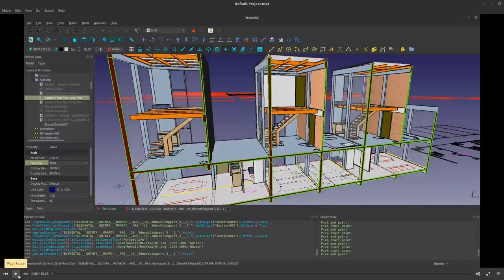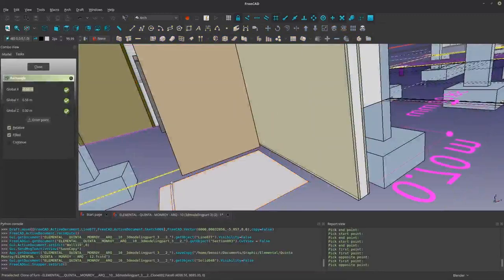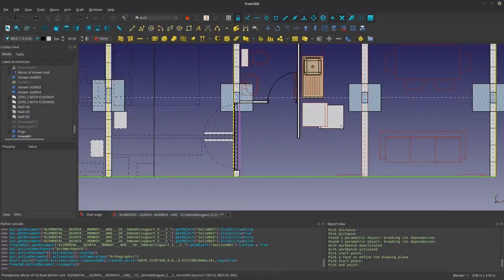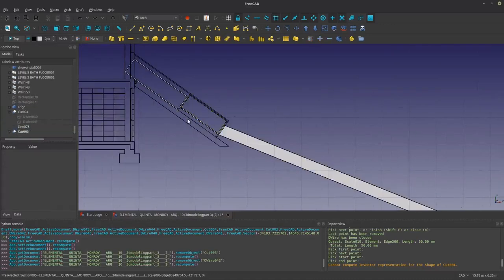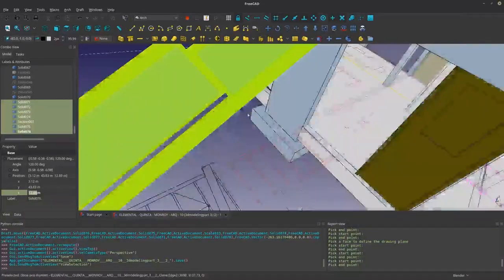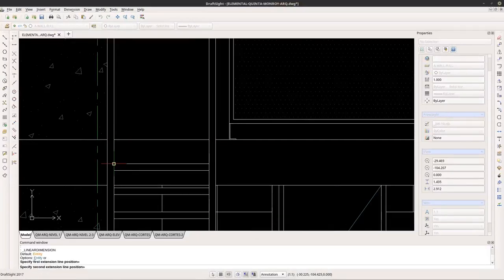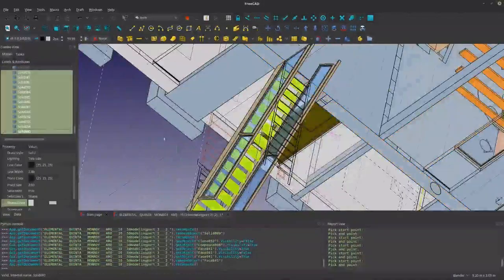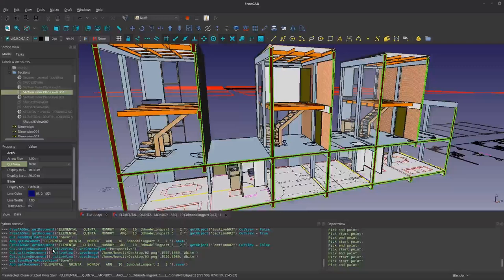Elemental - Quinta Monroy - 3D Modeling Phase 02 - XIII - Speed Overview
Uncreated - An architecture studio network for human beings